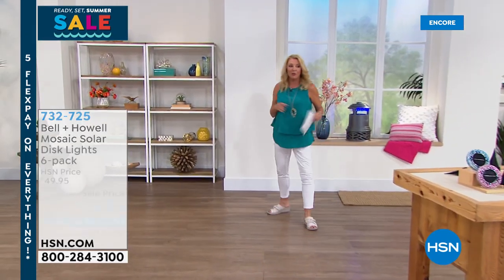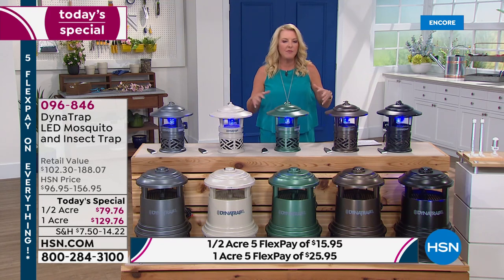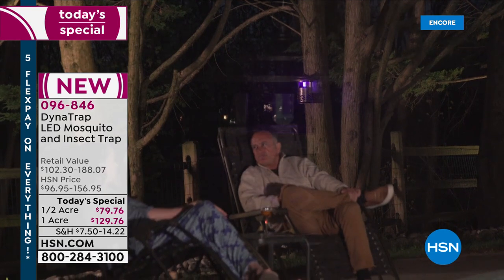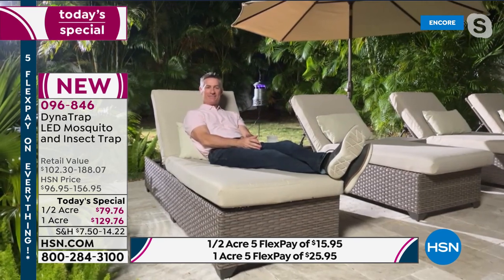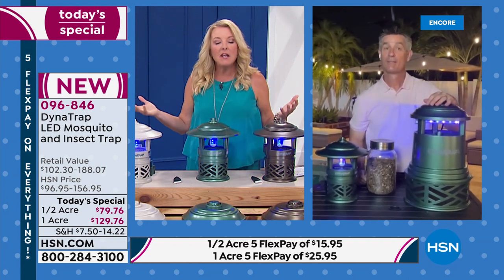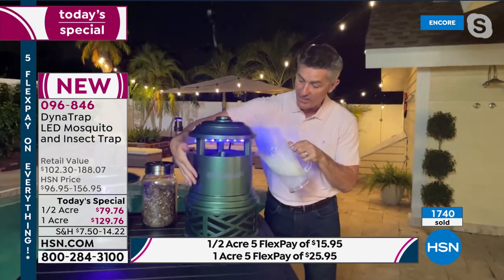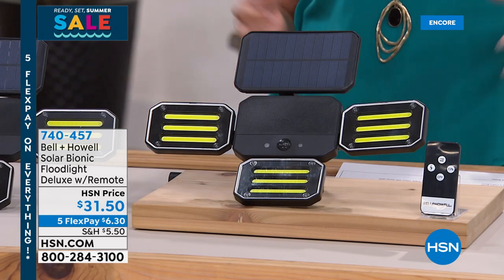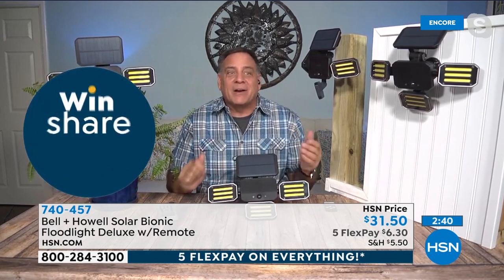HSN | Outdoor Living - DynaTrap - Insect and Mosquito Control 05.28.2021 - 03 AM